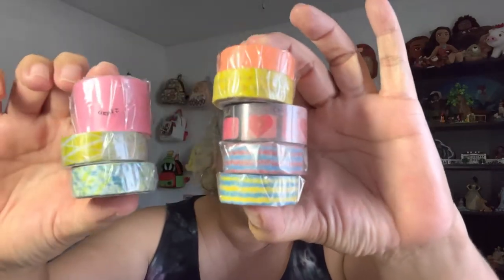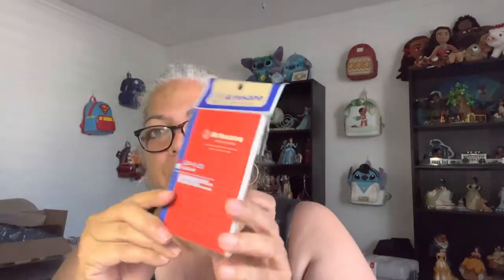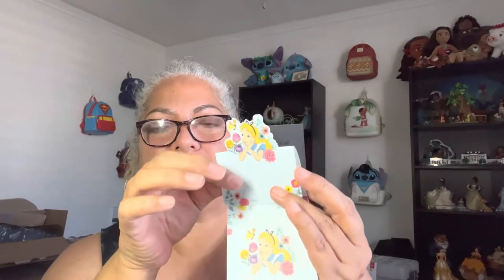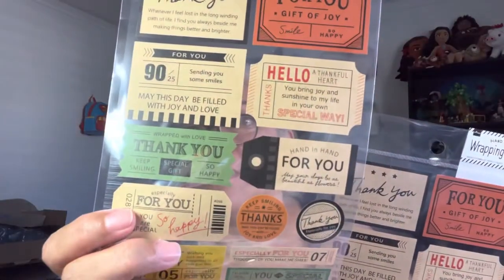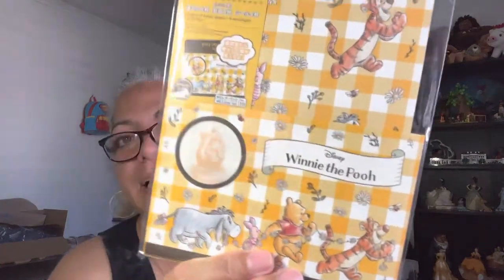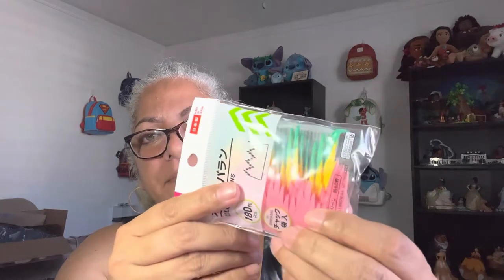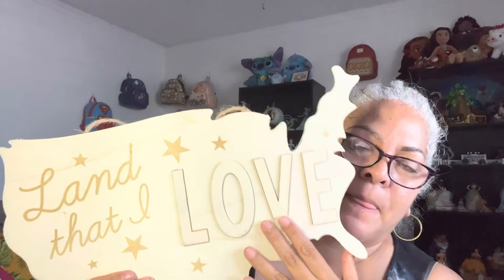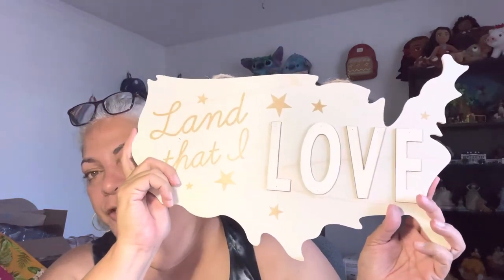Daiso craft haul